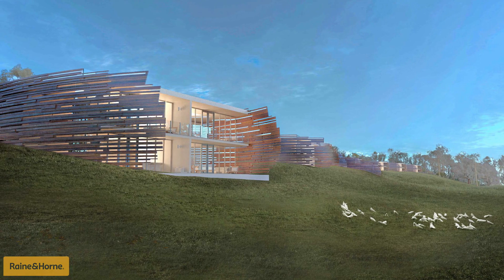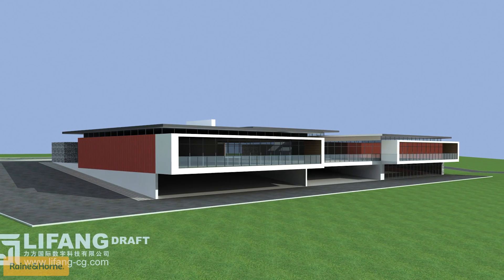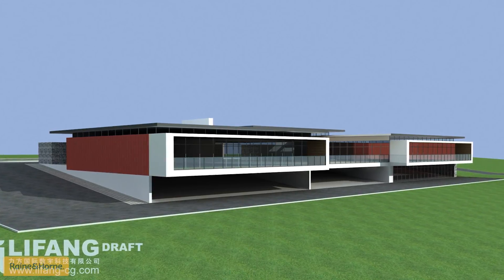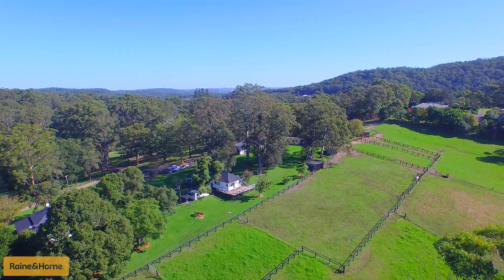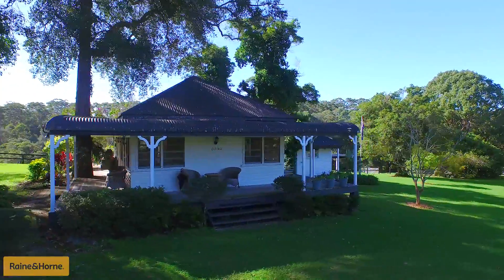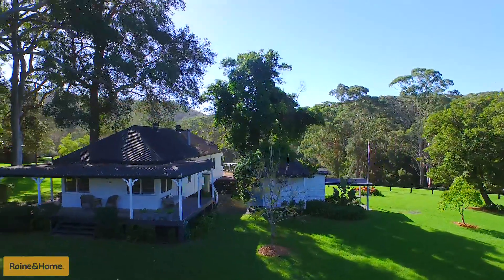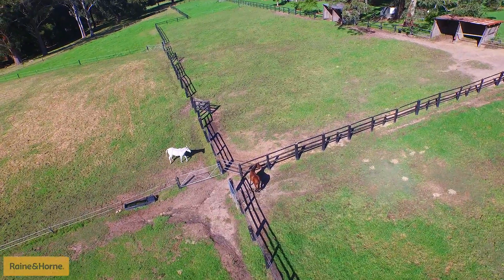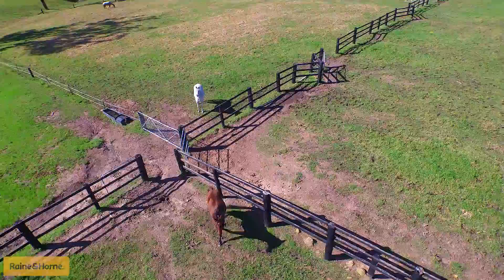Bangaloe 253 Avoca Drive Avoca Beach by Raine&Horne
The Opportunity of a lifetime … purchasing 60 rural acres in Avoca Beach!

Bangaloe Stud is a 24.28 hectare (approx. 60 acre) development site 3 minutes from Avoca Beach, one of the premier surfing beaches on the east coast of Australia with development opportunities such as SEPP 55, pubs, tourist and visitor accommodation, dwellings, ecotourism, registered clubs, Conference centres.

Set in extensive private & tranquil rain forest featuring magnificent stands of native trees and abundant bird life, several dams and lagoons.

Offered in one line, consisting of 2 × 8.09 hectare (20 acre) blocks approx. & 2 × 4.04 hectare (10 acre) blocks approx.

The home of Bangaloe Stud, a successful thoroughbred breeding enterprise for over fifty years. Eight stables, a network of holding yards and day yards, tack room, vet room & sand roll. Extensive post and rail fencing.

Situated at the southern end of the Central Coast and is well positioned to service the population from the surrounding areas of Avoca Beach, Copacabana, MacMasters Beach. The central area offers a range of industrial, commercial and retail properties, ensuring a diverse range of business offerings to fully service the local and surrounding communities.

This wonderful opportunity features:

Fully restored 19 century colonial homestead 4 bedrooms, 2 bathrooms, extensive parquetry and slate flooring, verandahs on two sides, 3 open fireplaces, formal lounge and dining rooms.

E4 Environmental Living Zoning

Zoning offers a wide range of development opportunities

Two car carport

Colonial style guest cottage with verandahs, fully restored. One bedroom, extensive polished timber flooring. Kitchen in Tasmanian Oak, bar opens onto entertaining area/dining room.

Proximity to all community amenities

Access to houses and stables via bitumen surfaced roadway

Managers cottage, two bedrooms

Colonial style stables with 8 stables, tack room and vet room

Enclosed sand roll, wash bay and round yard.

Machinery shed with self contained quarters.

Feed and implement shed, hay shed, crush with loading ramp. Network of holding yards and day yards.

3 Kilometres of post and rail fencing.

4 dams and 2 lagoons.

History

Originally known as Humphrey’s Farm and cleared in 1903, Mr Bill Ritchie purchased Bangaloe in 1960 on the advice of champion trainer Mr T J Smith and Mr Percy Sykes, a veterinary surgeon of world renown.

Mr T J Smith MBE (known as Tommy), dominated Sydney racing for over three decades, winning the Sydney Trainers’ Premiership every year between 1953 and 1985. His notable feats as a horse trainer included two Melbourne Cups, four Caulfield Cups, seven W.S. Cox Plates, six golden slippers and thirty five Australia Derbies.

Mr Bill Ritchie set an extraordinary record at Bangaloe, breeding no less than 77 individual winners on the property.

Grand Empress, Belmont park, Jewell Flight, Palace Lane, Perfect Dream, Coronet Flight, Bagelle, Sonar Belle, laughter and Scala were some of his winners.

Sires used included Luskin Star, Bletchingly, Baguette, Bold Aussie, Lunchtime and Lorenzaccio.

The current owner has owned Bangaloe for 28 years, and has run up to 40 horses on Bangaloe, variously breeding from and spelling the thoroughbreds in their team.